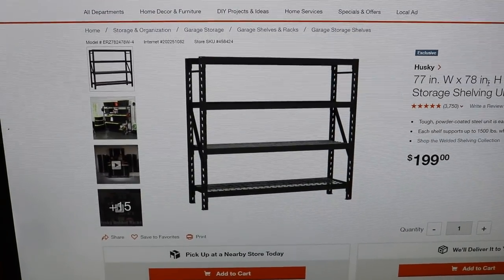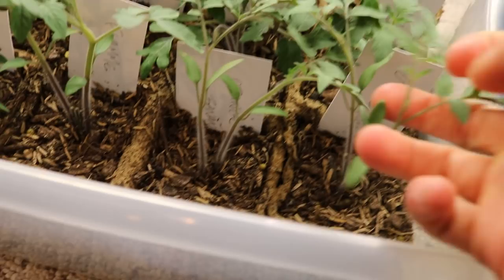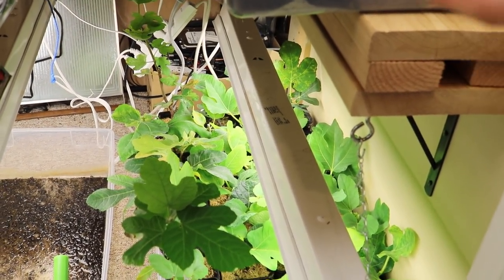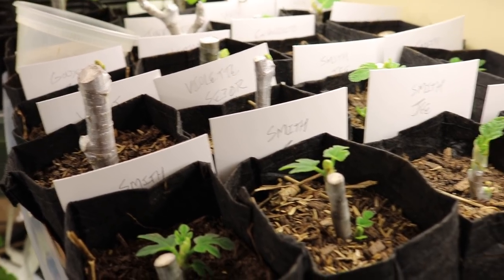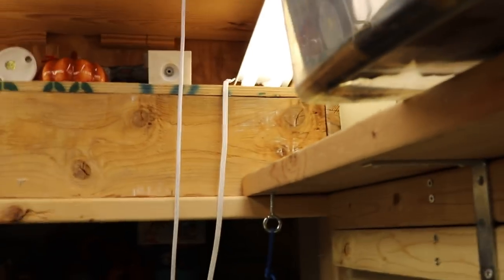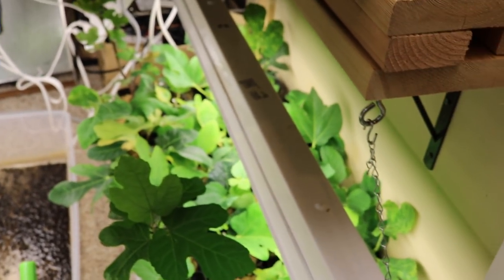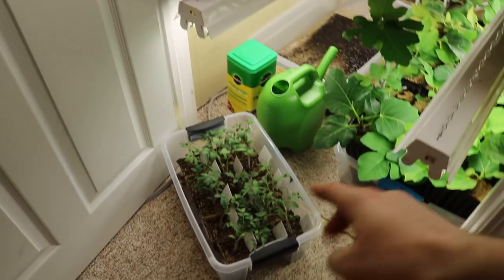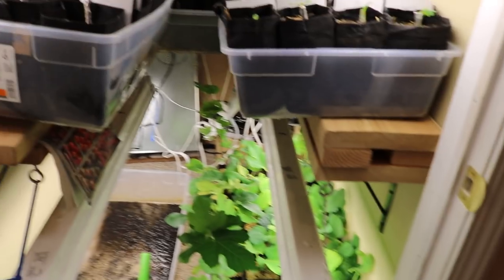Optimal Temperature for Rooting Figs?